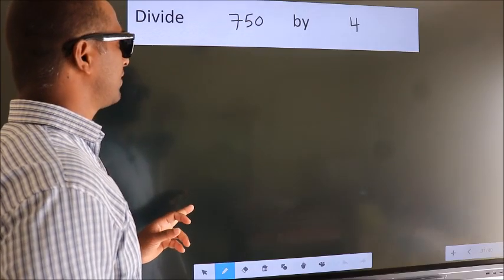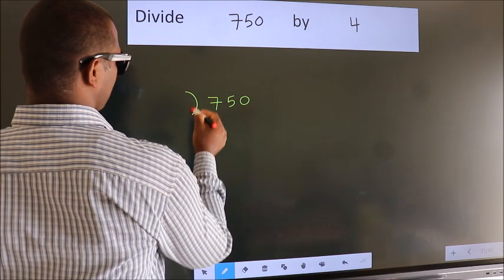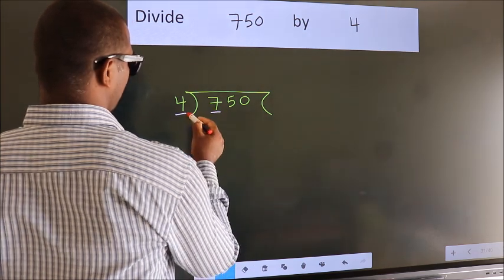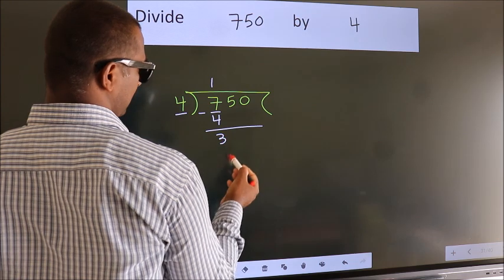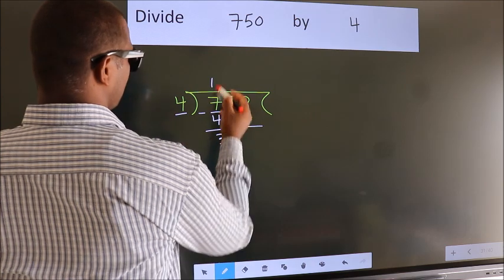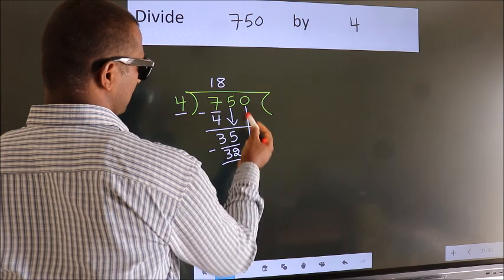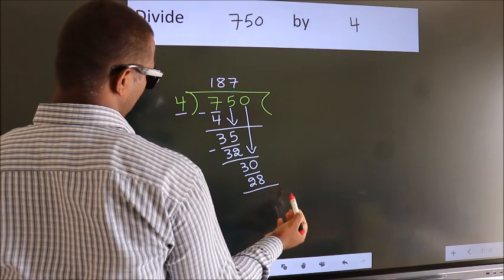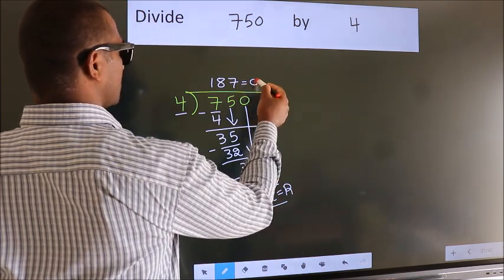Divide 750 by 4